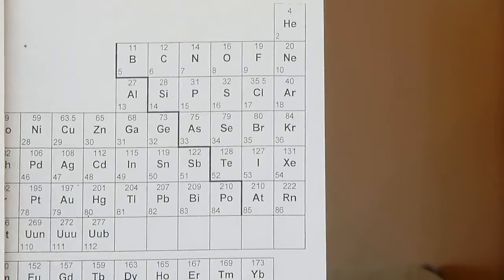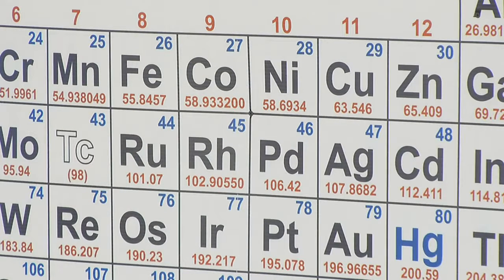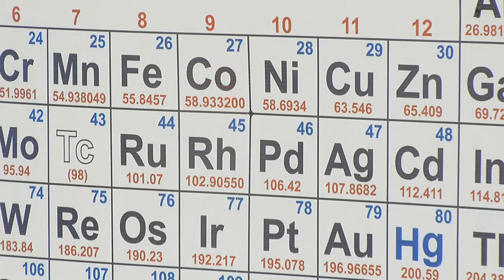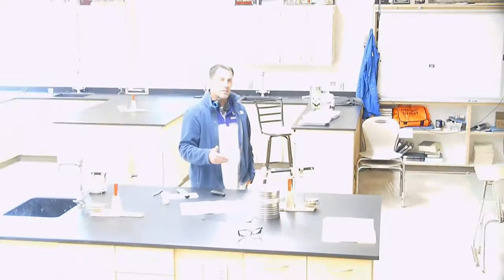Beanium Lab directions